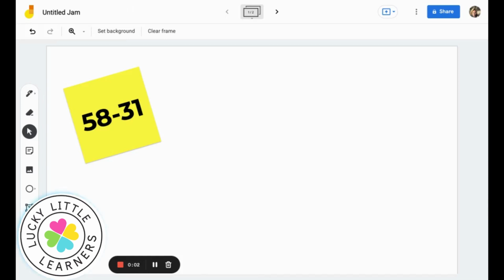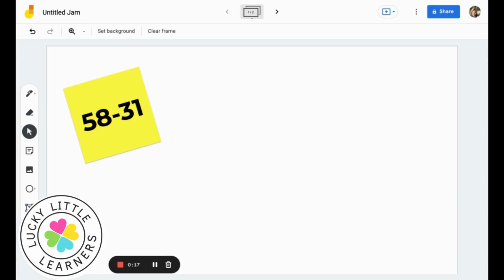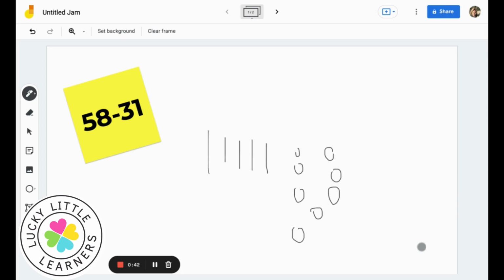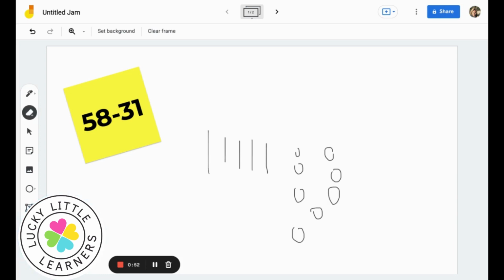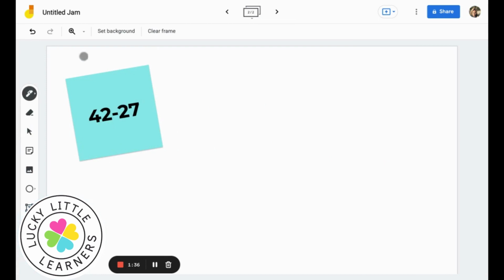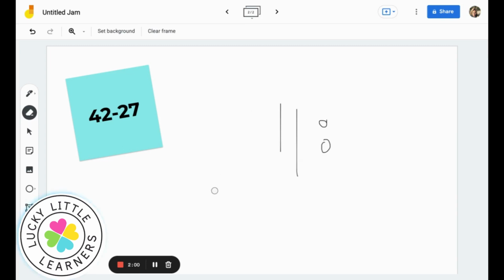2-Digit Subtraction Strategy: Draw Base Ten Blocks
As with addition, there are a few different ways to teach subtraction. In this video, a 2nd grade teacher demonstrates how to draw base ten blocks to help students understand the concept of 2-digit subtraction, with and without regrouping.

Learn more effective math teaching strategies on our blog to get your students subtracting seamlessly!